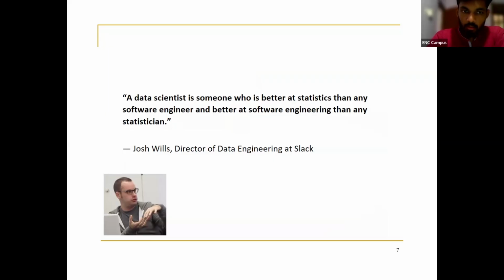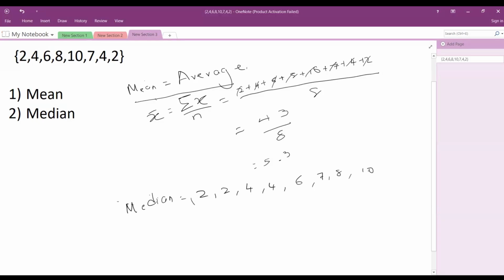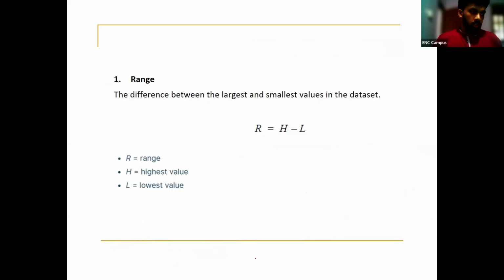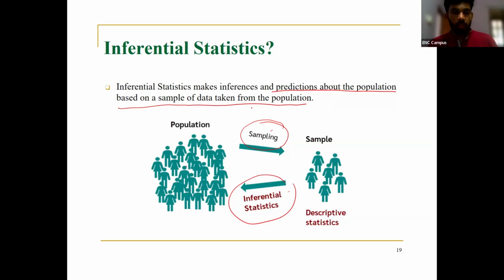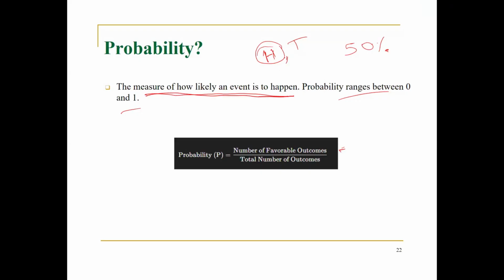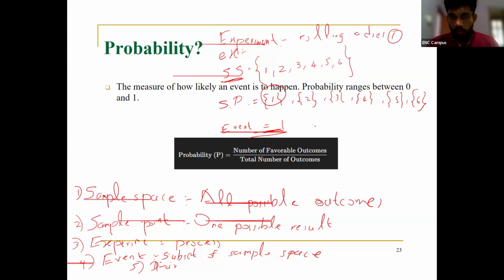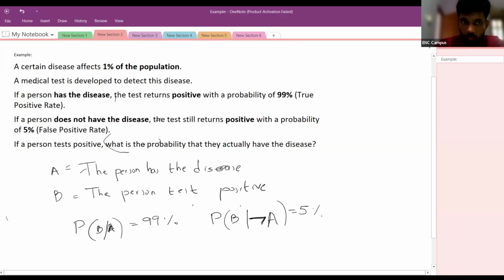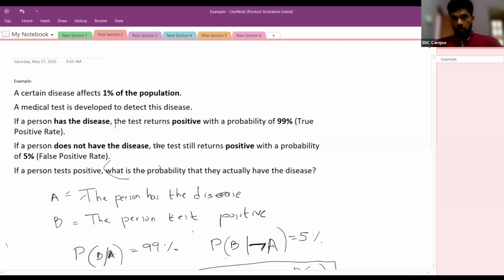Data Analytics – Statistics Basics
🎬 Welcome to Week 2: Data Analytics – Statistics Basics!

In this beginner-friendly session, I’ll explore the core concepts of statistics that form the foundation of data analytics and data science.

🔍 What You’ll Learn:

📉 Measures of Variability (Range, Variance, Standard Deviation)
✅ Hypothesis Testing (Null & Alternative Hypotheses, p-values)

📚 Perfect For:

Beginners, Undergraduate students, Aspiring data analysts and data scientists, Anyone curious about data-driven decision making